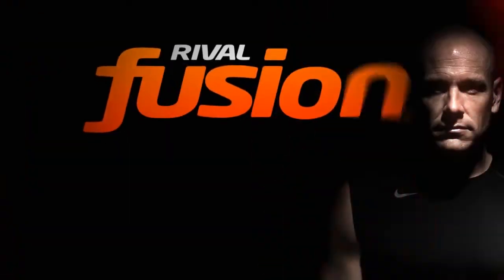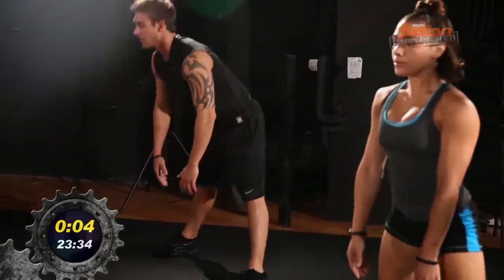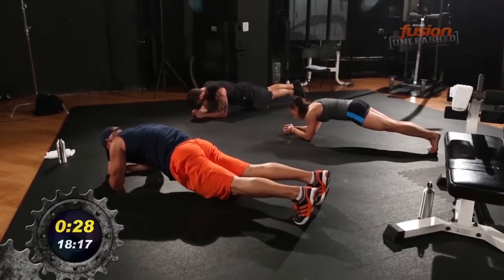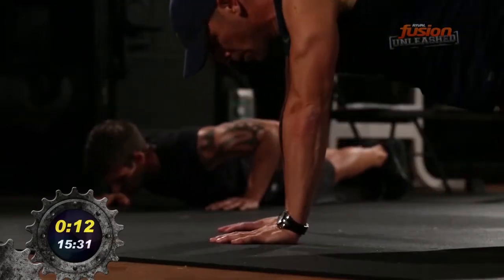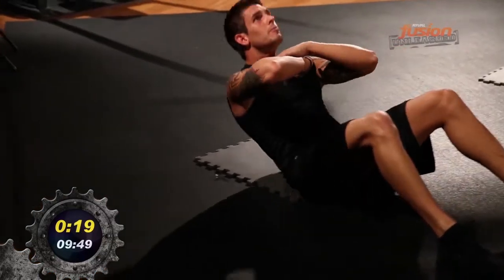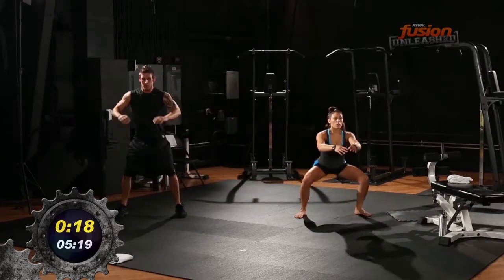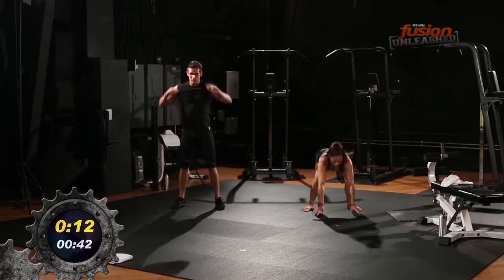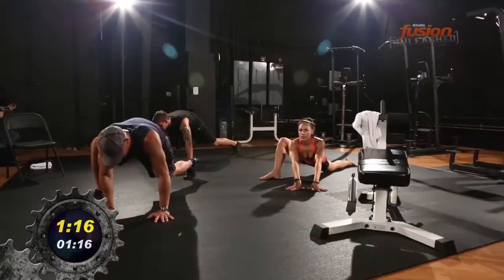Workout #28 - Unleashed - Full Body